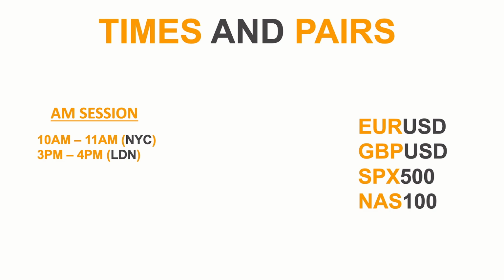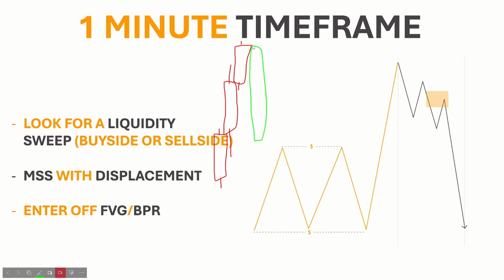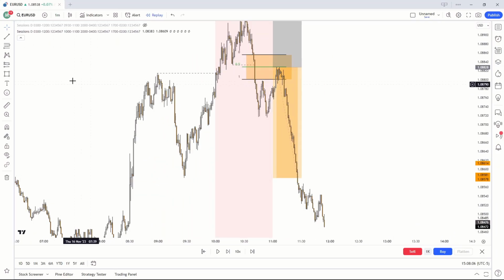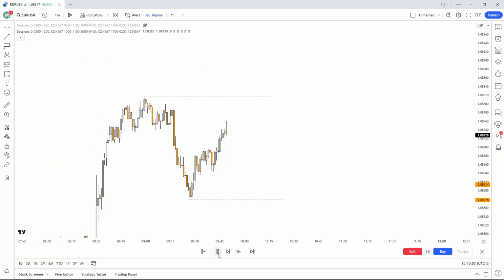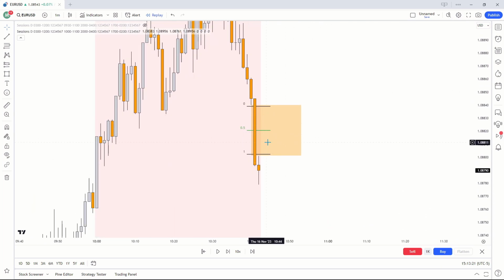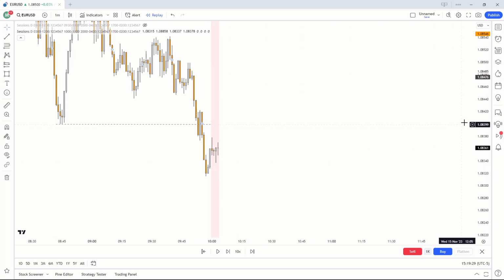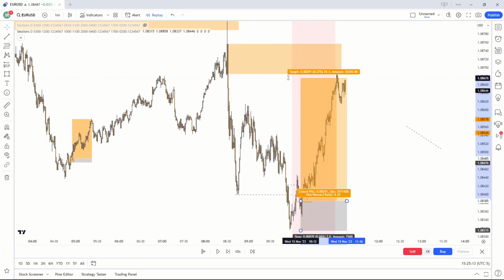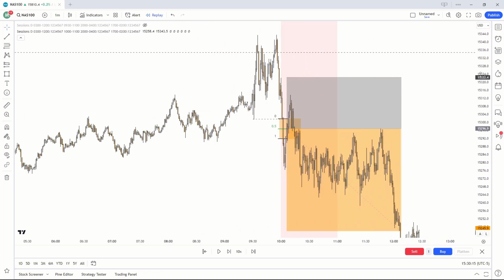ULTIMATE ICT Silver Bullet Strategy (90% Win Rate)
ICT Himself said that you can quit your job from this one strategy alone. I will be going through why this ict strategy works so well, why it has such a high win rate, and how to become a funded trader with this strategy.

A lot of people struggle with the ict silver bullet when it ultimately is a very simple strategy.
I simplify this strategy perfectly without missing out on any key details.

I give you a step by step breakdown of the ict silver bullet strategy, With multiple real market examples.

This video goes through ICT liquidity, Fair value gaps, Balance price range (BPR), Market structure shift (MSS), Institutional strategies, ICT strategy, And more!